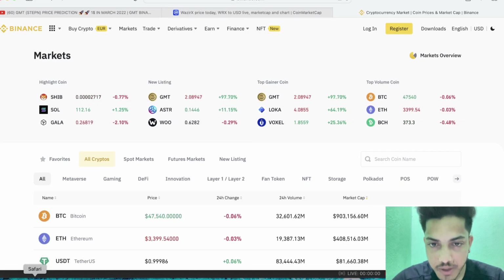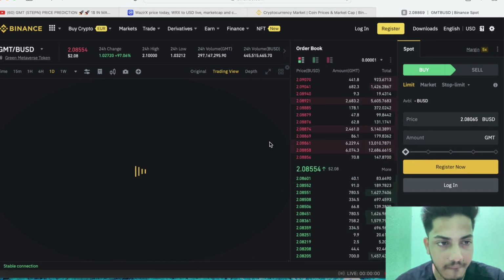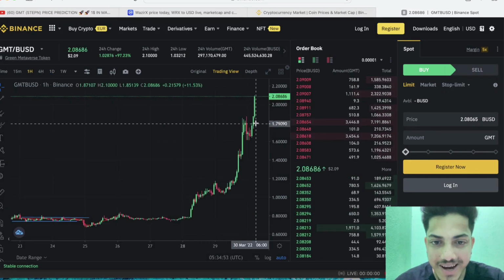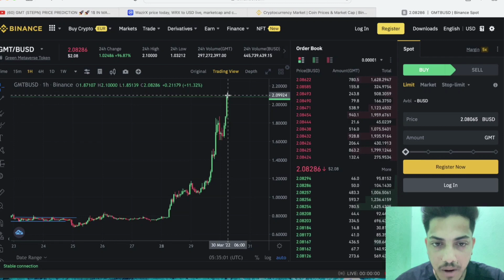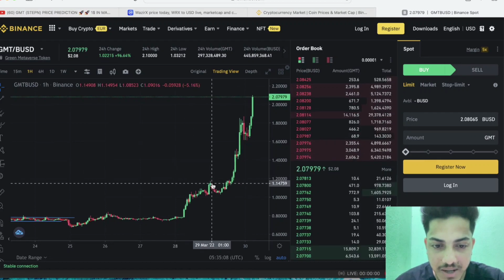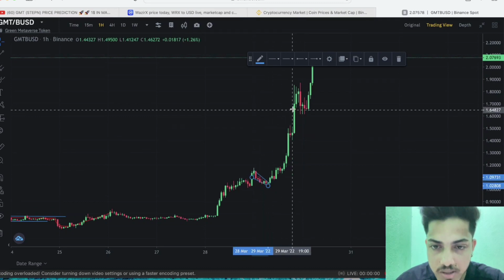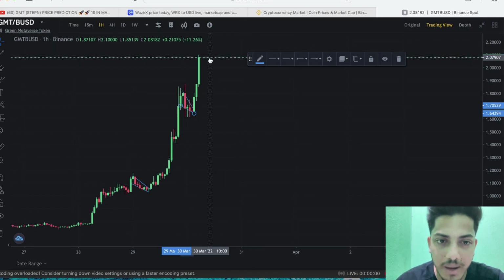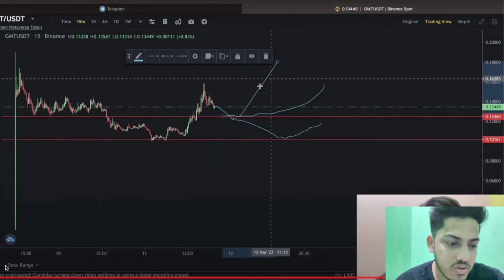StepN (GMT) Token Quick Update 🚀 | GMT Coin Price Prediction | Green Metaverse Coin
TRADE BITCOIN WITH 1000$ BONUSES FREE BELOW!!!

Referal Code : h5t2qwca

GMT PREDICTION, GMT LAUNCHED ON BINANCE
GMT BINANCE, GMT PRICE

stepn (gmt) token quick update
stepn (gmt) binance listing in 30 minutes
binance launchpad
stepn (gmt) token
stepn (gmt) crypto price
stepn (gmt) launchpad
stepn launchpad
stepn (gmt) coinmarketcap
stepn (gmt) token price prediction
step n
stepn binance
stepn binance listing
gmt coin price prediction
gmt coin price
gmt coin games
green metaverse token
green metaverse
green metaverse token price prediction
green metaverse token price
gmt token review

NOTE:
All of our videos are strictly personal opinions. Please
make sure to do your own research. Never take one
person's opinion for financial guidance. There are
multiple strategies and not all strategies fit all people.

Risk warning: Cryptocurrency trading is subject to high market risk. Please make your trades cautiously